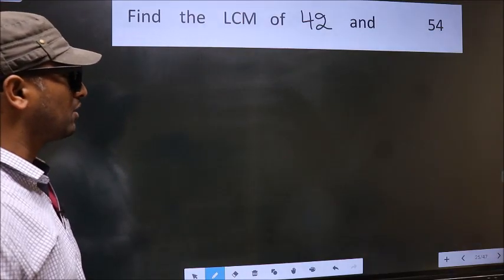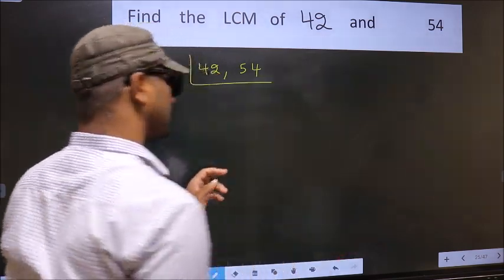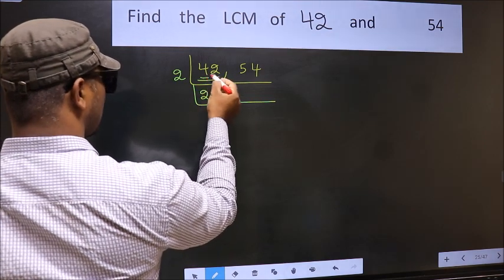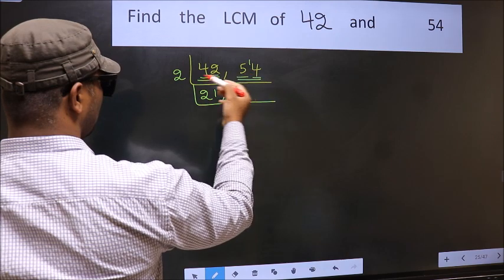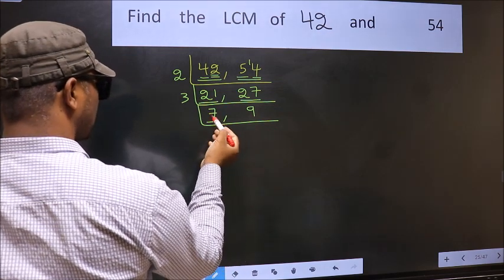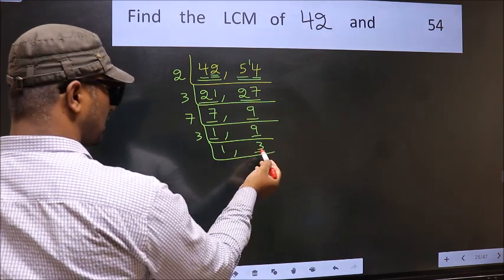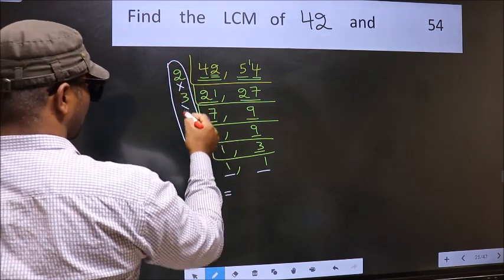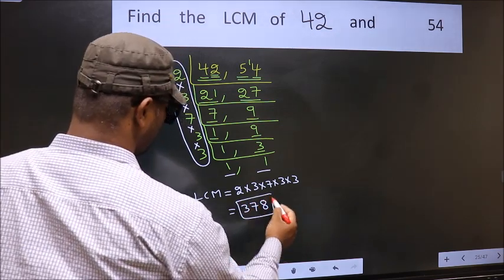LCM of 42 and 54